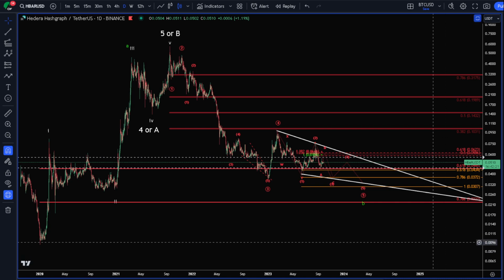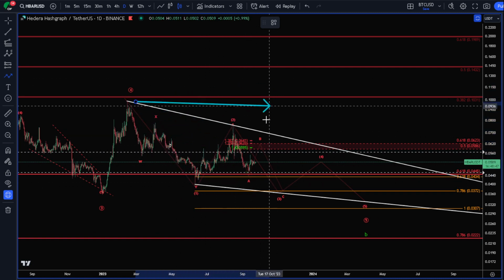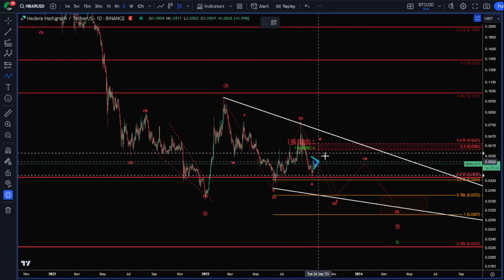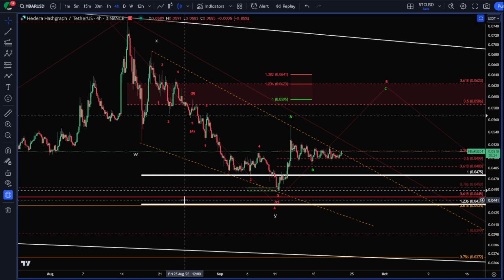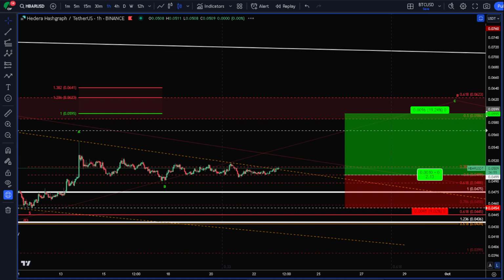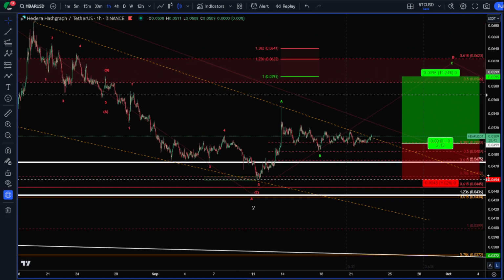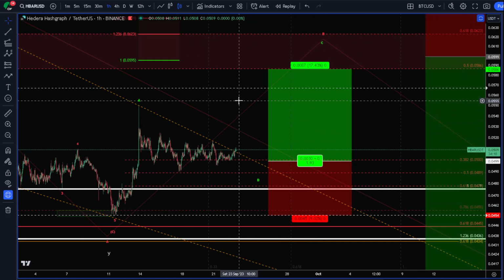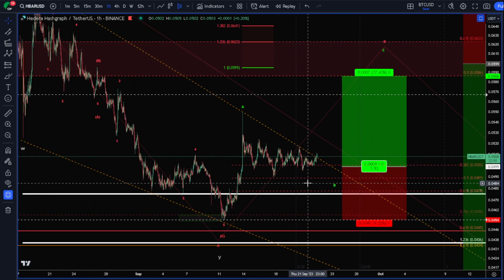HBAR Hedera Hashgraph Trade Setup Price Prediction News Today | Elliott Wave Technical Analysis